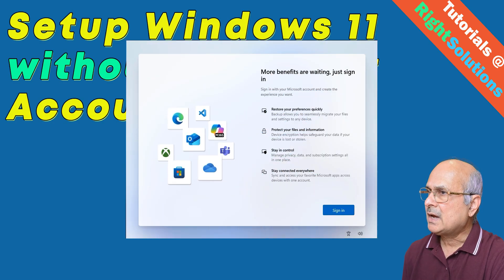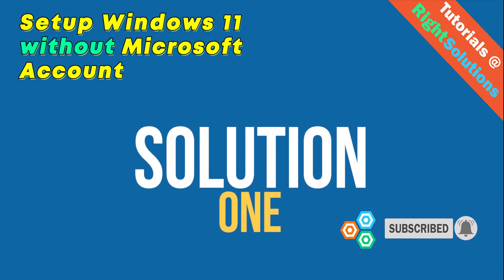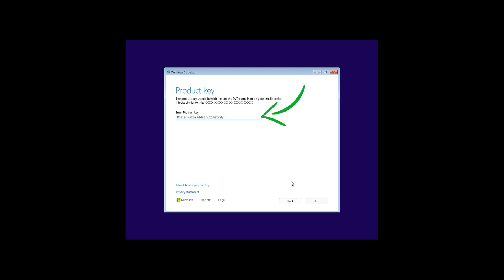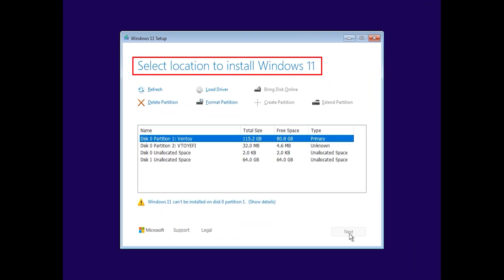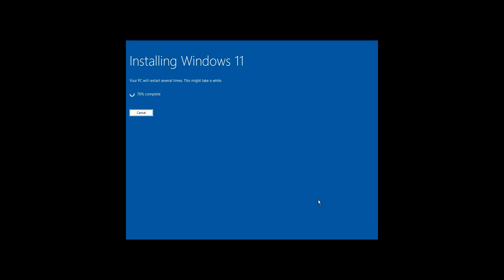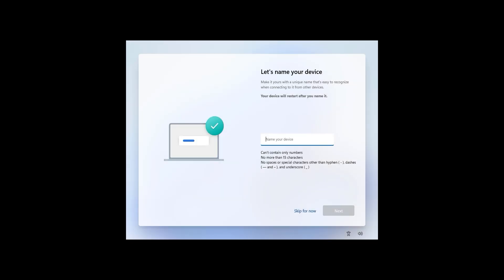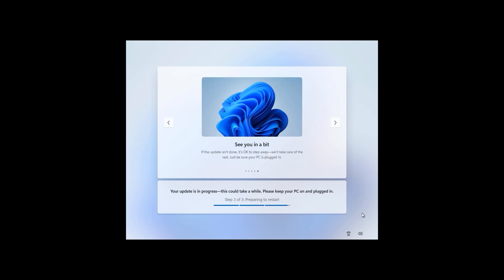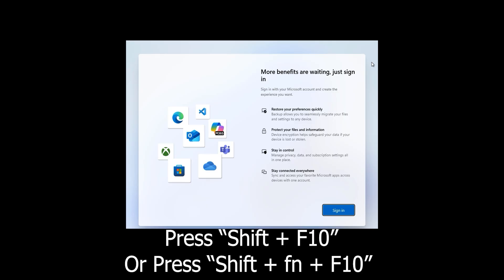How to Install Windows 11 without Microsoft Account | 5 workarounds to bypass Microsoft Account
How to Install Windows 11 without Microsoft Account, 5 workarounds to bypass Microsoft Account. As part of a typical Windows 11 installation, you'll prompt to sign in with a Microsoft account. At this point, the setup process requires an internet connection and won’t let you proceed unless you either sign in or create a new Microsoft account.

I've recorded & Created Local Administrator Account with these methods to bypass Microsoft Account requirement on Windows 11 24H2!

Solution 1: start ms-cxh:localonly

Solution 2:
WinJS.Application.restart("ms-cxh://LOCALONLY")

Solution 3:
net.exe user username /add
net.exe localgroup administrators username /add
cd oobe
msoobe && shutdown -r

Solution 4:
OOBE\bypassnro

Solution 5:
reg add HKLM\SOFTWARE\Microsoft\Windows\CurrentVersion\OOBE /v BypassNRO /t REG_DWORD /d 1 /f

00:00 Introduction
00:33 Bypass Microsoft Account - Solution 1
05:25 Bypass Microsoft Account - Solution 2
07:06 Bypass Microsoft Account - Solution 3
09:38 How to Remove Default Account
10:21 Bypass Microsoft Account - Solution 4
11:49 Bypass Microsoft Account - Solution 5
13:42 Thanks - Subscribe
Forgot PIN or Reset PIN Option is NOT showing up in Windows 11/10 | This sign-in option is disabled
All-In-One Multi Operating System Bootable USB Drive | Ventoy | A Must have tool for every PC user